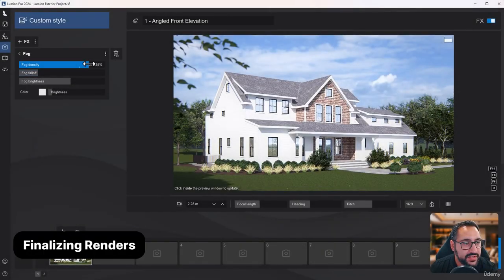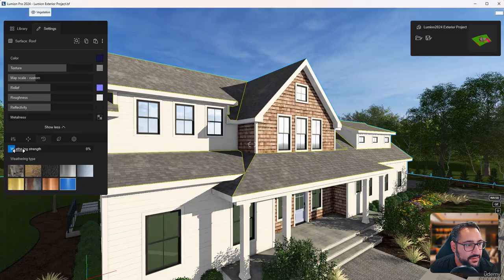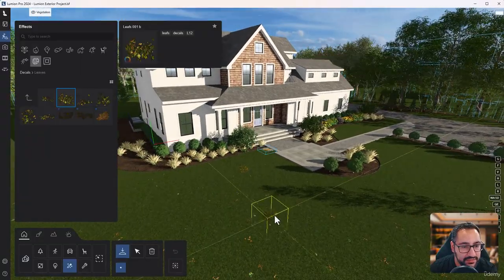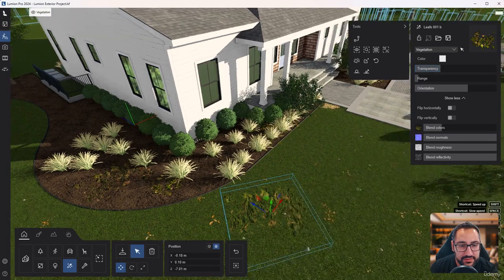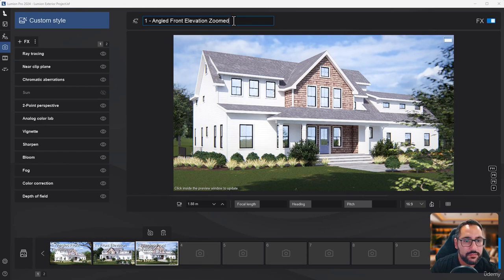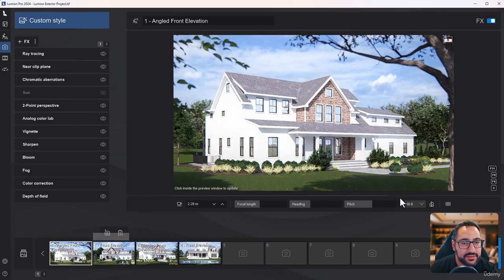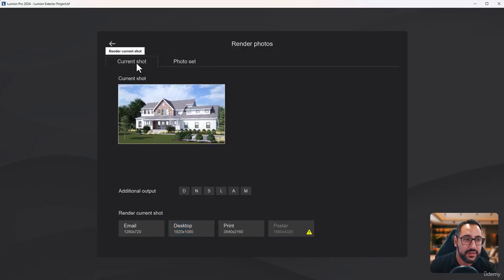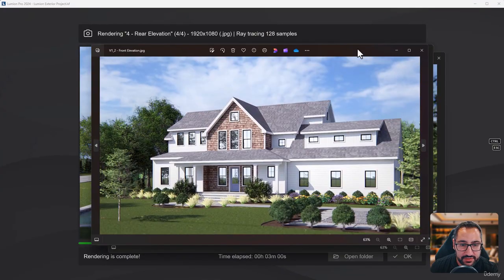11 Finalizing Our Exterior Renderings